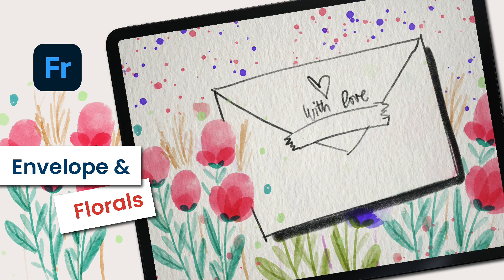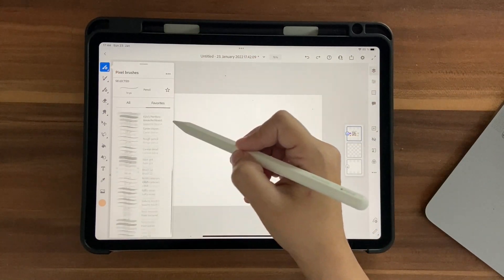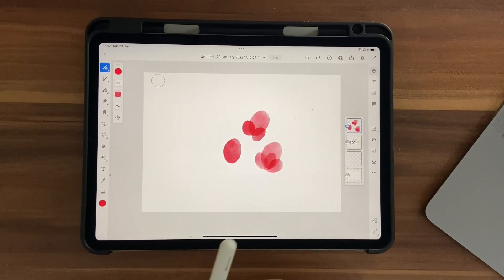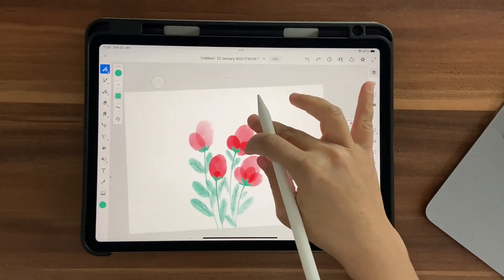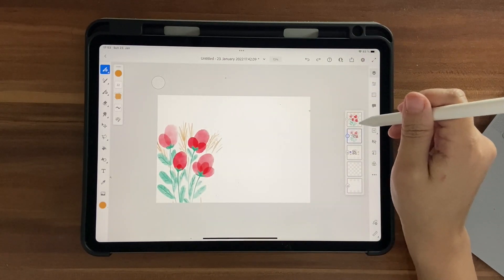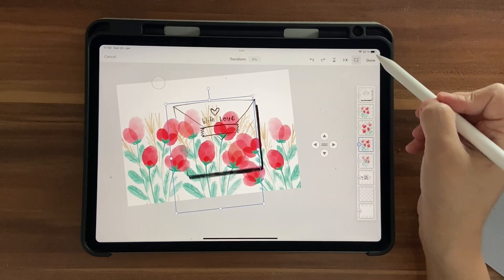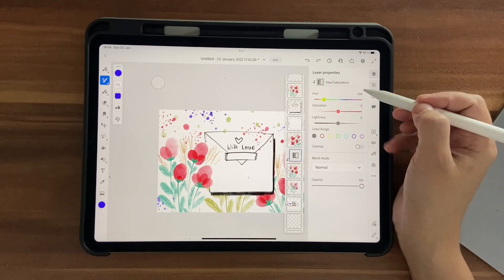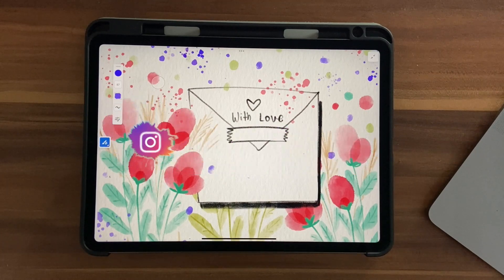Easy Romantic Florals with Adobe Fresco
You can find my designs on ▹